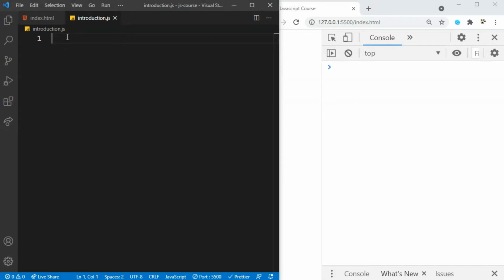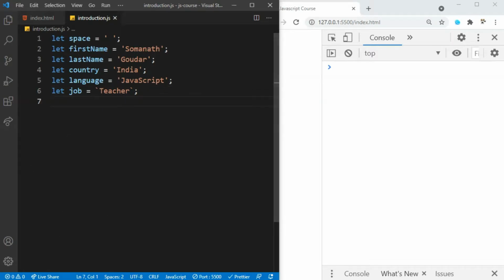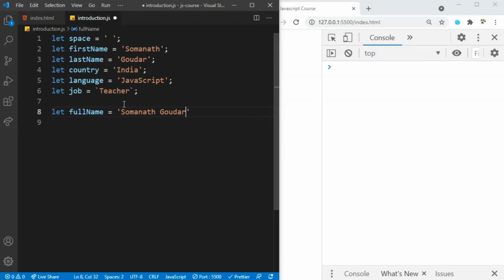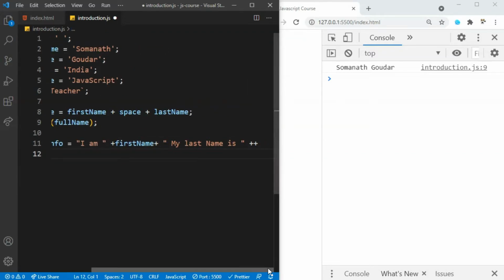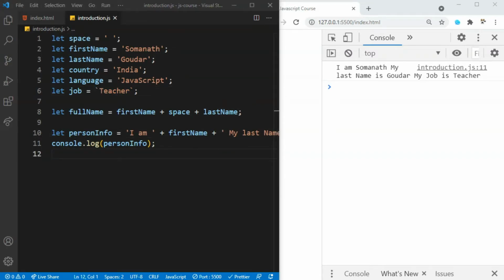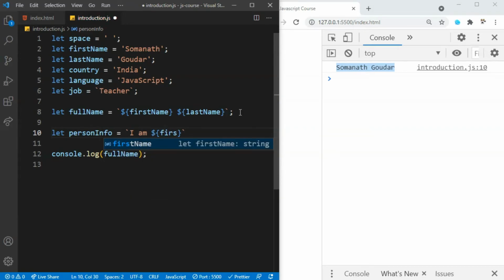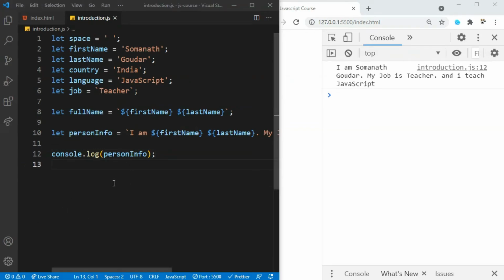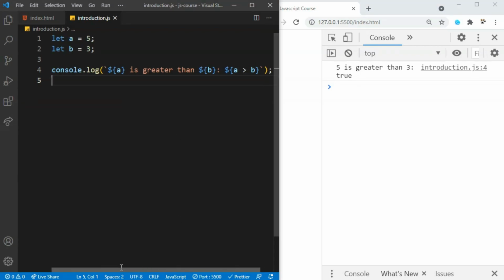String Concatenation | JavaScript Tutorial - #15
Lets learn how we can concatenate strings in javascript.